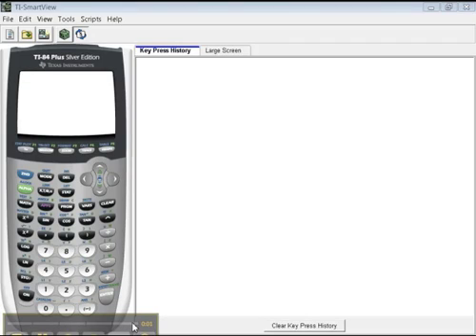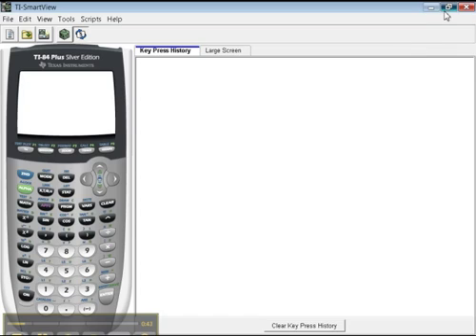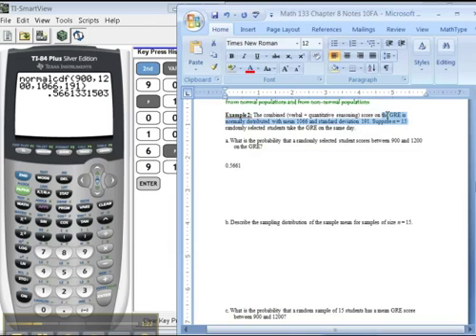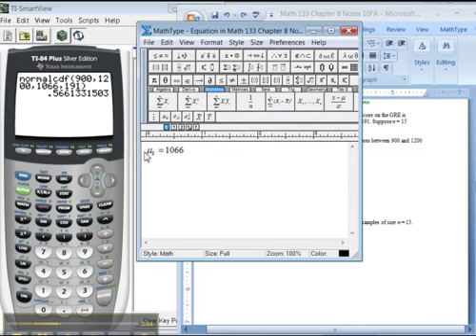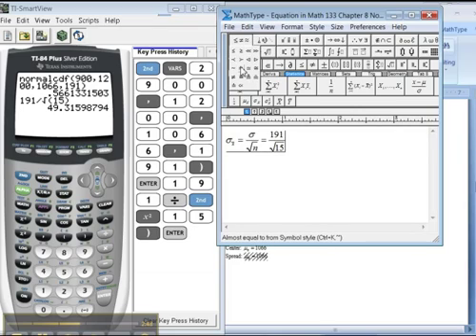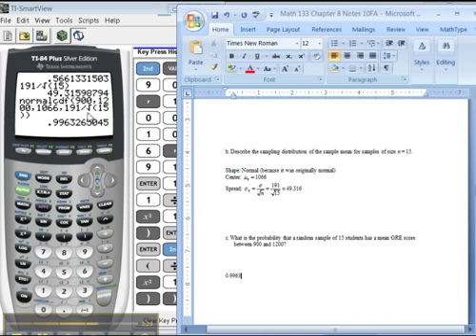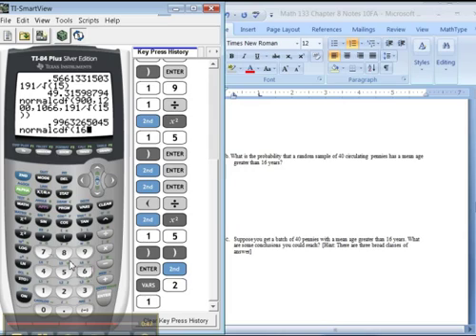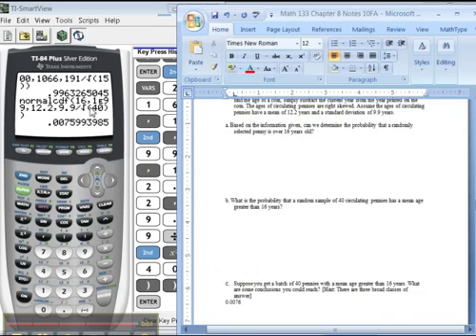Ch 8 - Part 1 of 3 - Math 133 TI-83/84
Using a Ti-83/84 calculator in introductory statistics. This tutorial covers:

Review of finding probablities under a normal curve with normalcdf
Finding the shape, center, spread of a sampling distribution of sample means
Finding probabilities under a normal curve with normalcdf for a sampling distribution of sample means